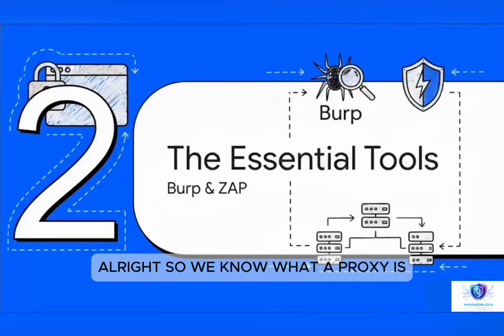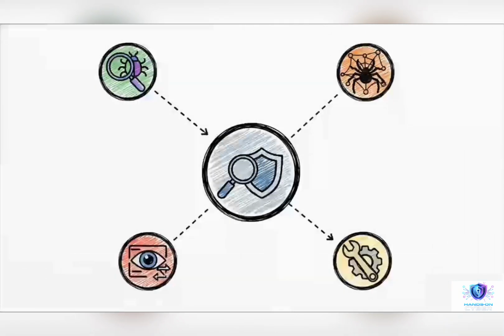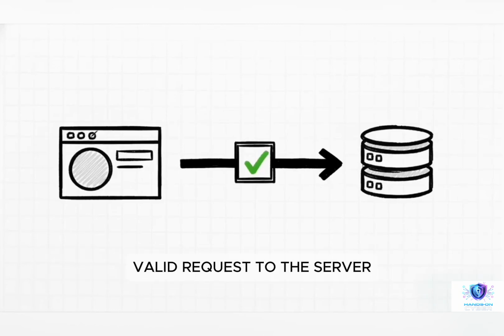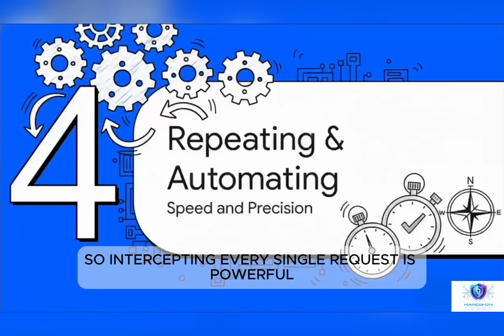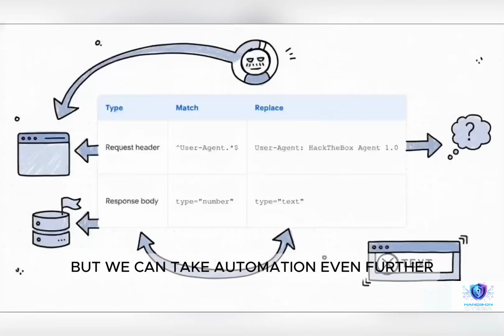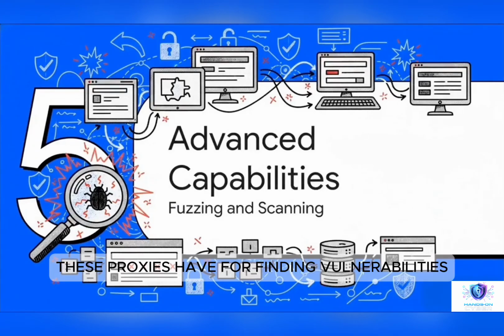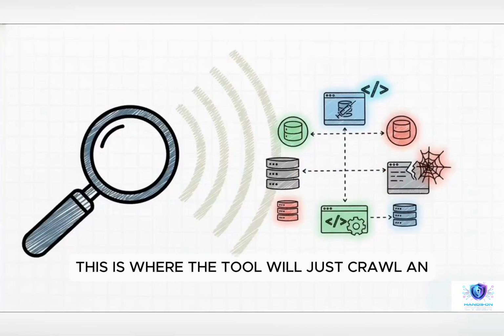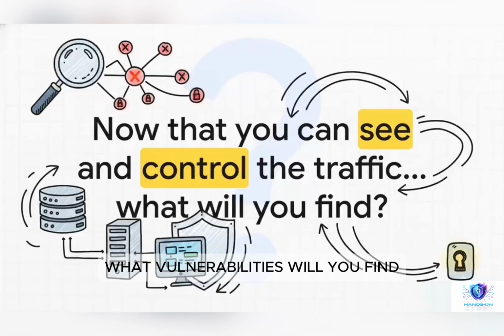Hack HTTP Traffic Like a Pentester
This video is perfect for anyone interested in web development and looking to expand their knowledge in cybersecurity for beginners. We'll walk through essential concepts, making it accessible for those new to coding for beginners. Gain crucial insights into information technology and how it applies to web security.